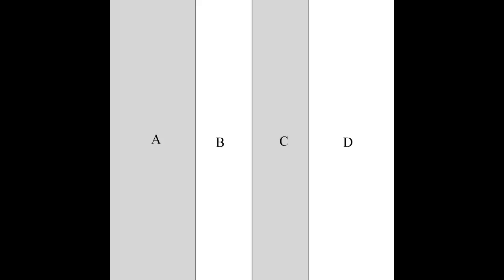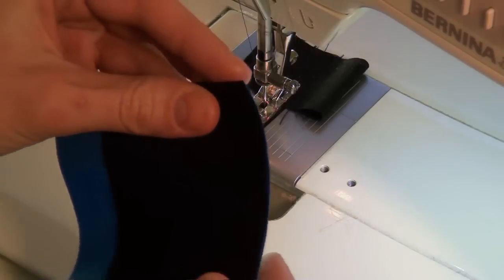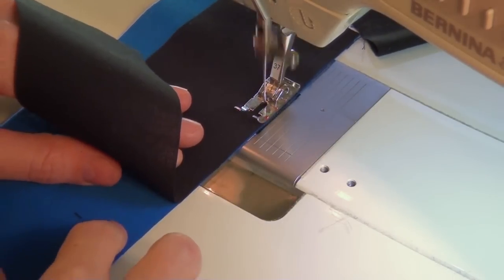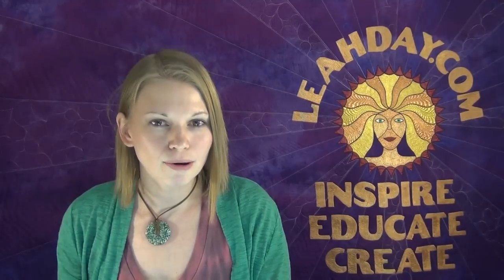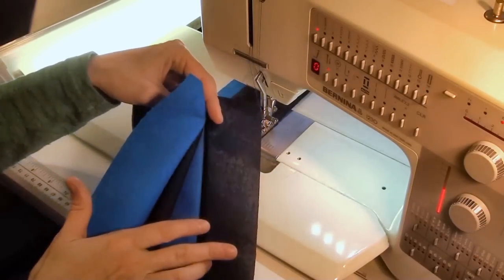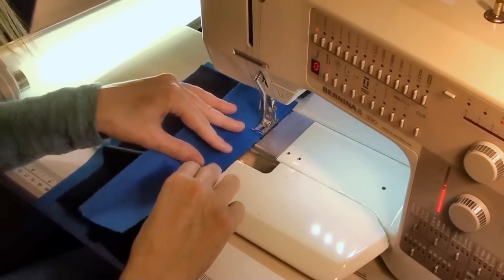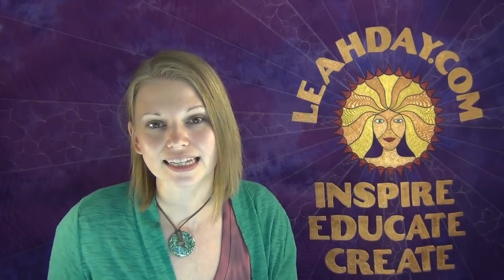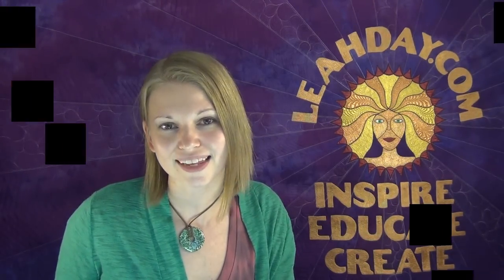9. Learn how to Piece a Rail Fence Block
Learn how to piece a traditional Rail Fence quilt block with help from Leah Day.

Pick up your copy of the Building Blocks Quilt Pattern right

Get the materials and thread you need for this quilt project with the Building Blocks Quilt Kit!

Next, mark your blocks with the included 42 full size quilting guides and build awesome free motion quilting skills as you quilt on the lines to finish each block separately. No matter how big (or small) your sewing machine, you will be able to complete this quilt!